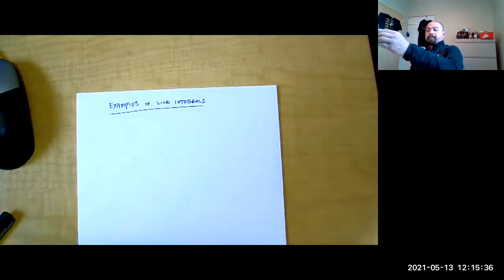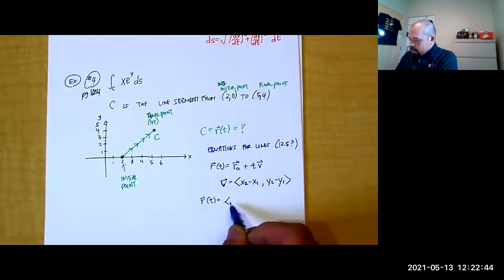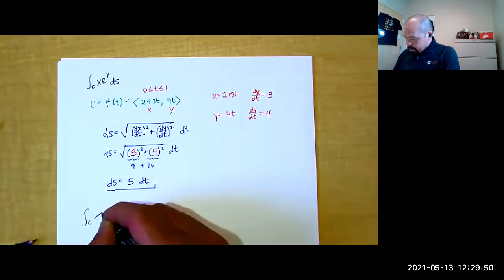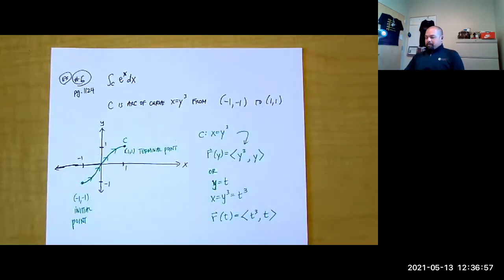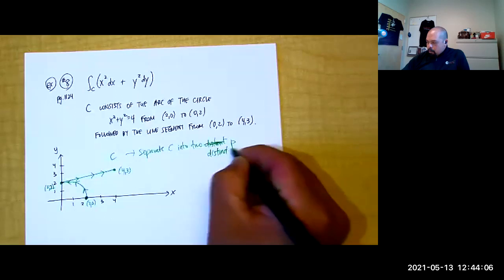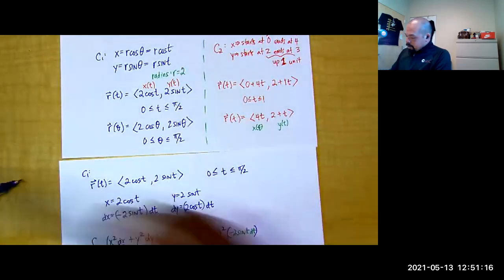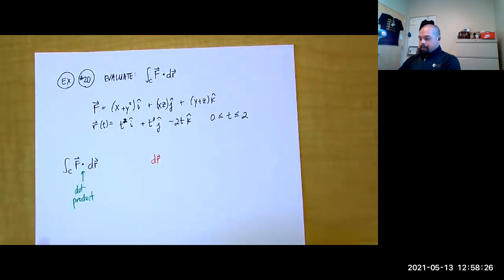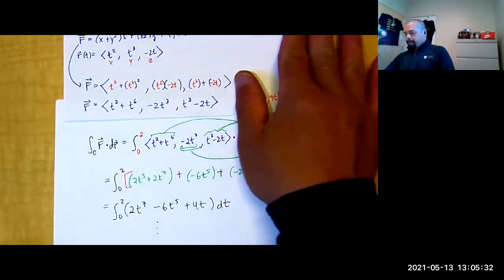Cristobal 20C Line Integral Examples